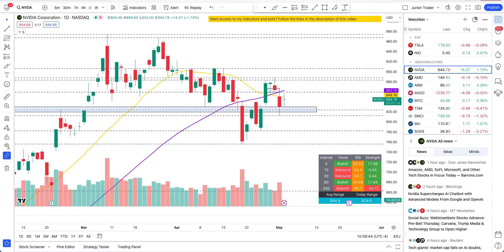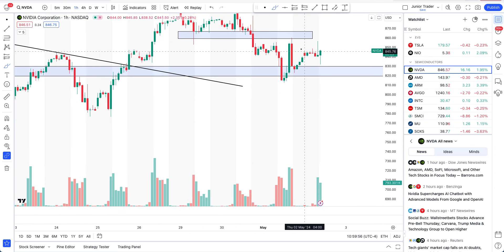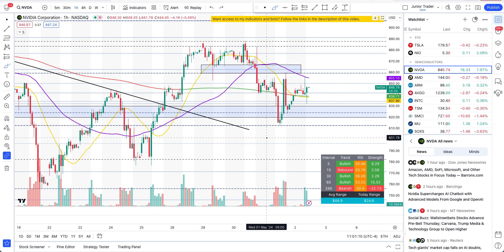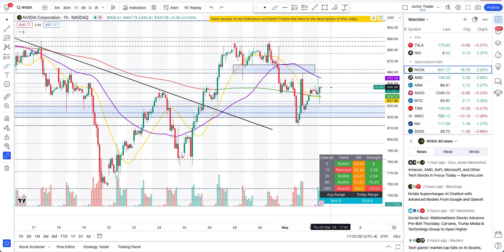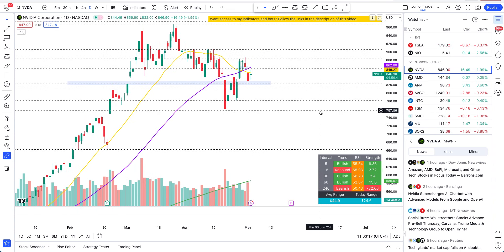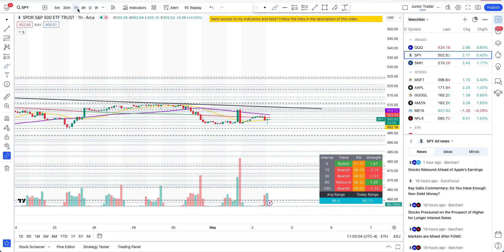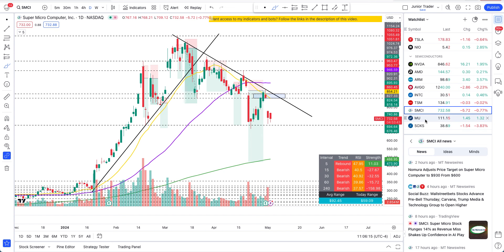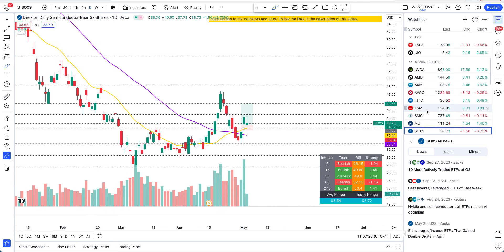Nvidia Stock Analysis | Tug Of War | AMD, SMCI, AVGO, MU, ARM, SOXS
Nvidia stock is at a brink of another structure change? Nvidia stock was going up in favour of bulls after Morgan Stanley upgraded the stock price to $1000, however it sold off. Nvidia stock has flushed massively down and is about to mark the distribution phase fully. Nvidia stock is fully in bears control. Nvidia stock was trying to regain the structure on the bullish side but was unable to do that. Few days ago Nvidia sold off after retesting all time highs. Nvidia stock is a top AI stock play. Will Nvidia stock break to all time highs or form a classic top in a distribution phase and loose these critical levels then it may mark the top for months to come. Nvidia needs to hold some very important critical levels this week to stay bullish, otherwise it will flush to the downside and will continue to head lower for the week. Nvidia stock is testing the supply zone today under some bullish momentum. Is this the place to short? Nvidia stock in post market is gaining some momentum on the back of Oracle stock earnings. Nvidia stock may change and bring the market trending lower with it in coming days and weeks. Nvidia stock is making a massive bearish engulfing candle today and this could very well mark the top or end of this parabolic move. Lot of money can be made on the short side in coming days?
Nvidia stock has reached all time highs again and bulls have been making lot of money. Is Nvidia stock going to go to $1000? Or is Nvidia stock about to sell off marking this the top? Nvidia stock post earnings has set the super bullish sentiment on the street and all analysts and media are projecting $1000 plus Nvidia stock price. Nvidia stock has been on a massive upside and has been making bulls lot of money. All analysts are still super bullish on Nvidia but can Nvidia stock cool off before that and can it come much lower and surprises everyone?